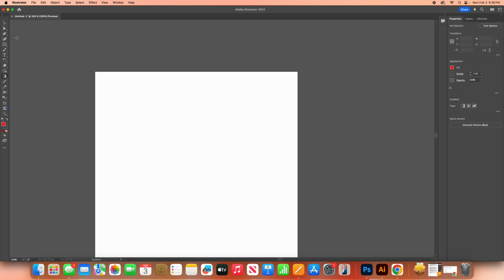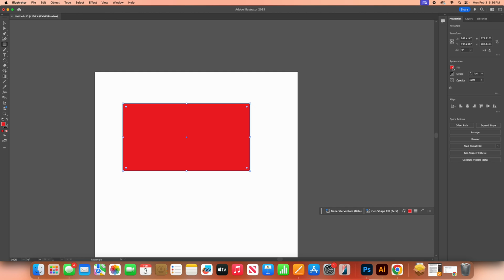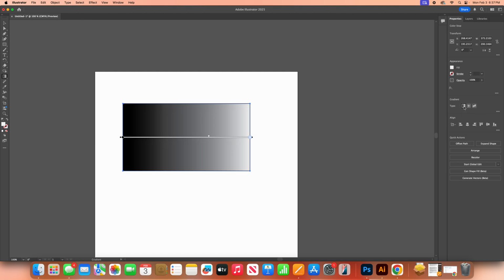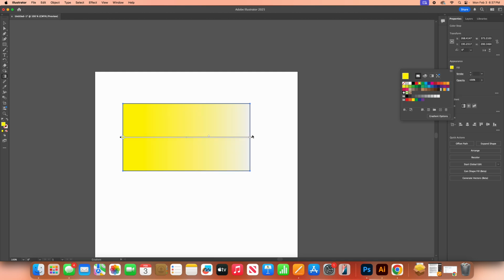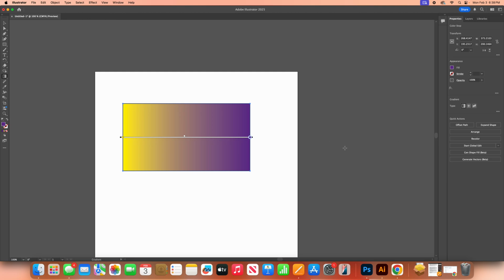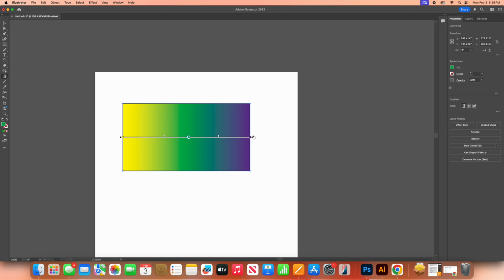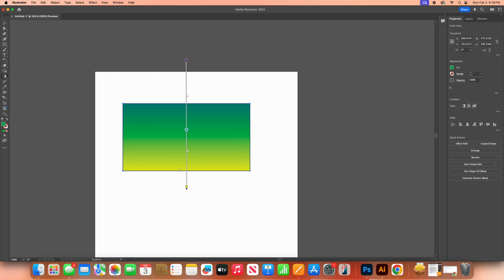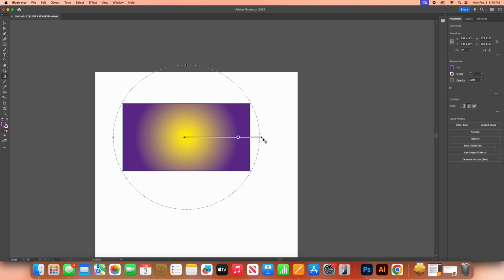Creating a Gradient in Illustrator